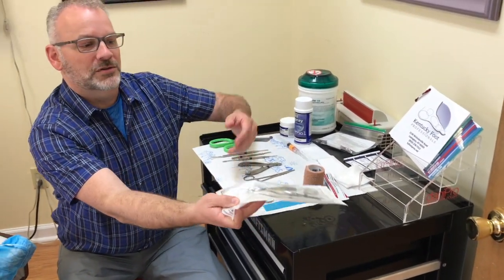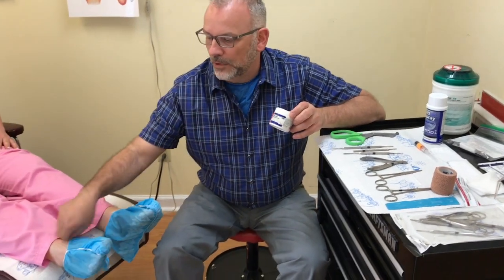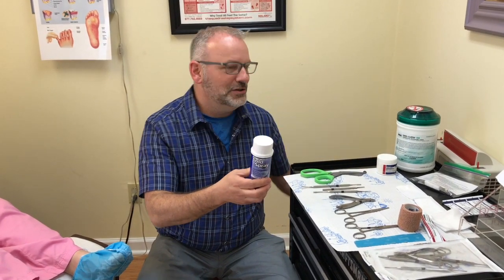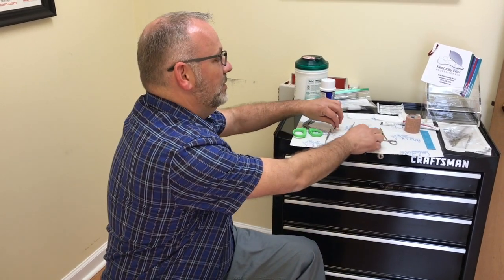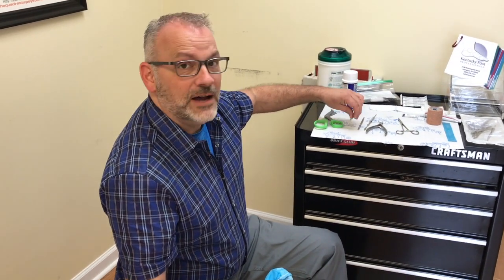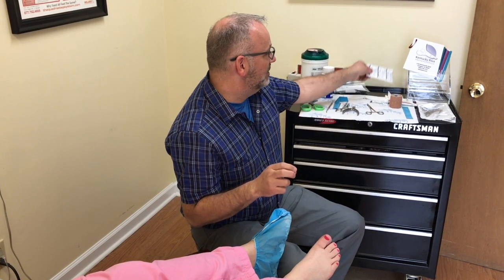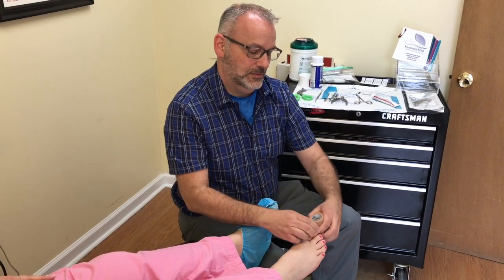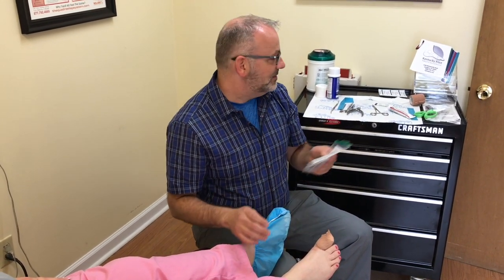Ingrown Toenail Treatment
Dr. Bryant from Kentucky Foot Professionals walks through the treatment of ingrown toenails in our sterile office setup.